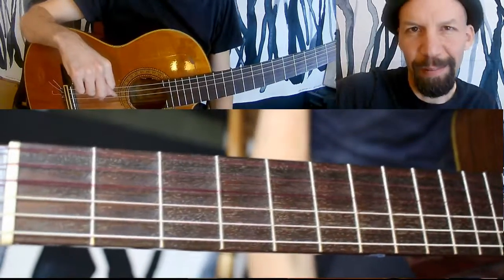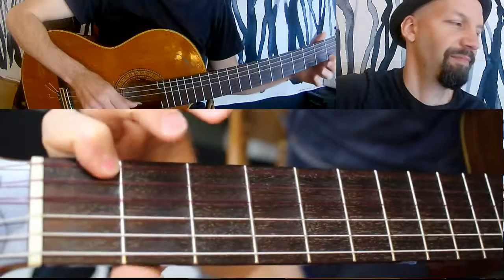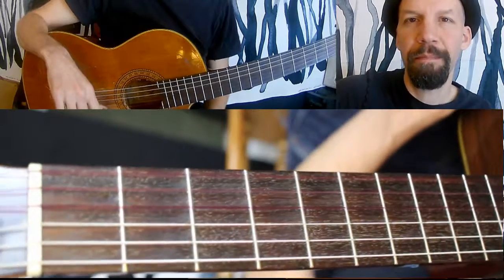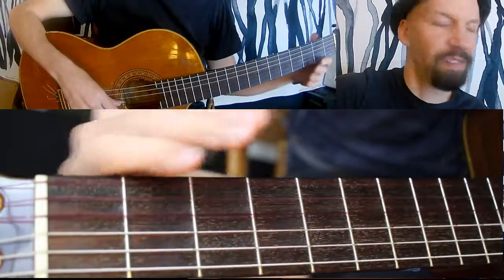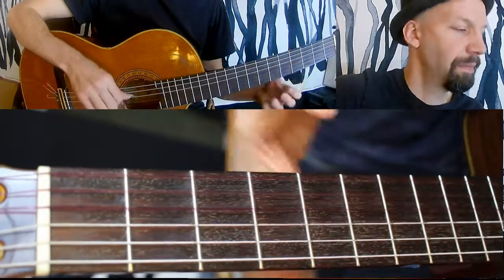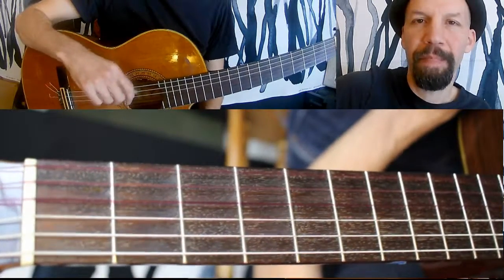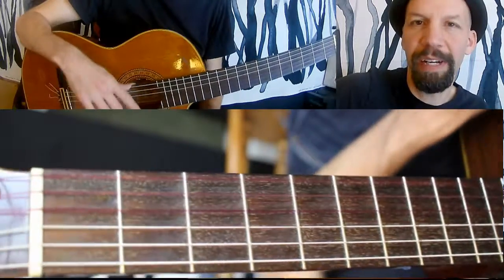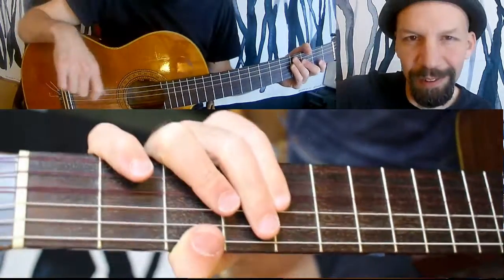The DailyShed episode #7 - harmonize the intro to "Brown Eyed Girl"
Daily guitar practice challenges to improve your practice time.Have an idea or question for a Daily Shed?